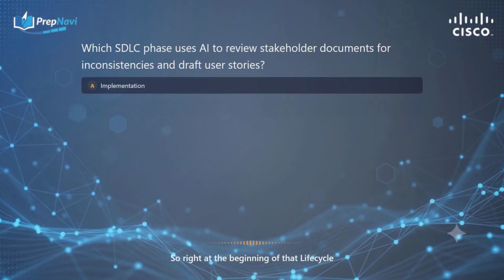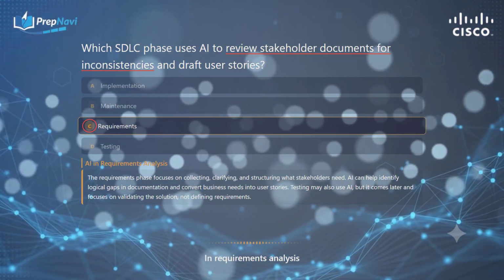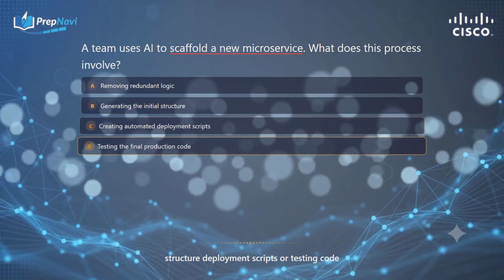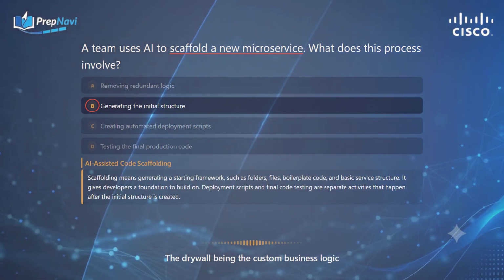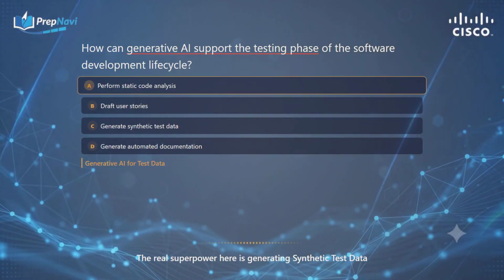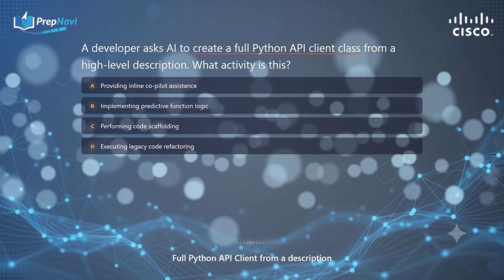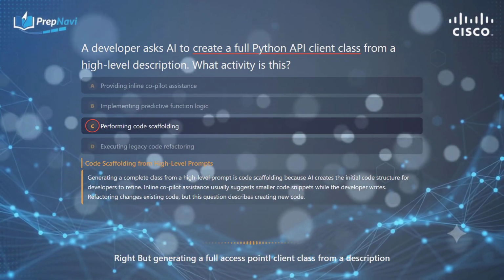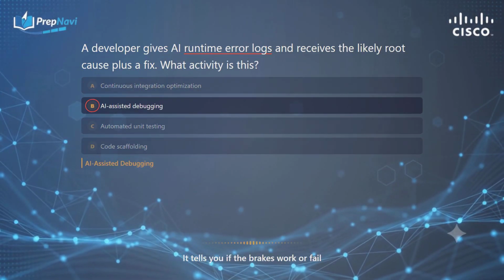Cisco 810-110 AITECH Practice Questions: AI in SDLC & Code Scaffolding | Practice 05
In this Cisco 810-110 AITECH practice video, we review scenario-based questions focused on AI in SDLC, requirements analysis, AI-assisted code scaffolding, synthetic test data generation, high-level prompt-based code generation, and AI-assisted debugging.

This video helps learners practice how to identify AI-assisted development workflow use cases and choose the correct SDLC activity for Cisco AI Technical Practitioner exam scenarios.